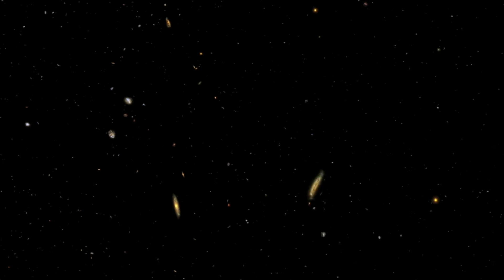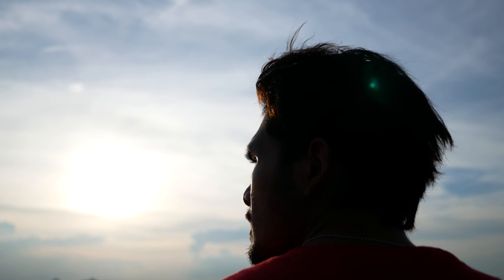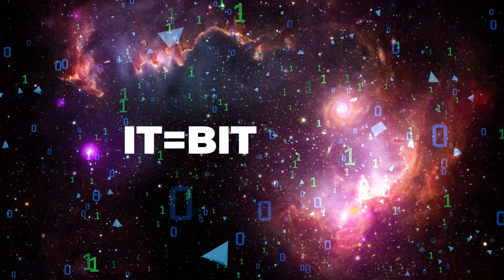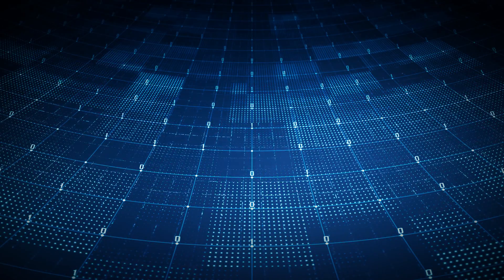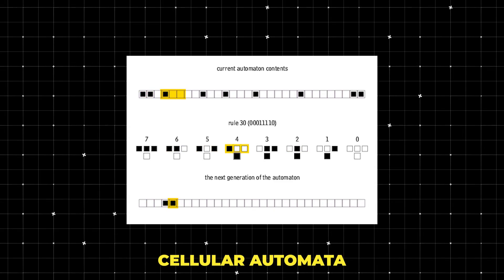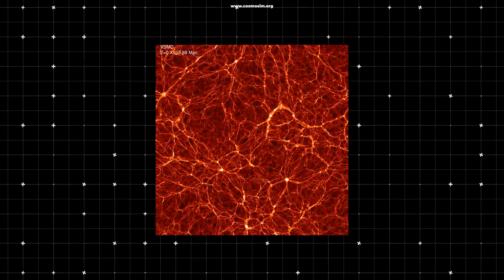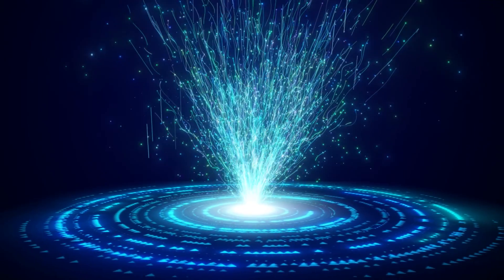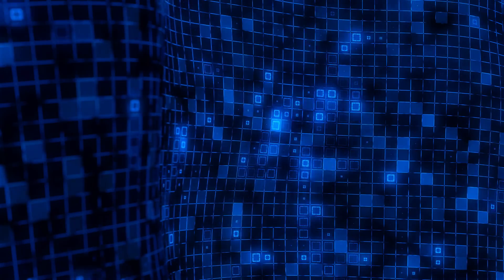Is the Universe Made of Bits?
The universe, with its vast complexities and boundless mysteries, might be nothing less than a colossal computer, meticulously operating on countless bits of information.

Produced, directed, and edited by:
Ardit Bicaj

Narrated by:
Russell Archey

Graphics
Space Engine
Vecteezy.com
CLUES - Constrained Local Universe Evolution Simulation
Frank Summers (STScI)
New York World-Telegram
Sun Newspaper Photograph Collection
Library of Congress
David Butler
IBM Research
Simon Benjamin
Closer To Truth
PBS
Iclif Executive Education Centre at ASB

A big thank you to our lovely channel members:
Joseph Pacchetti
john roberts
James
Ali Rıza Şeren